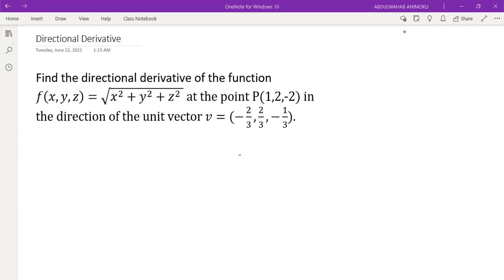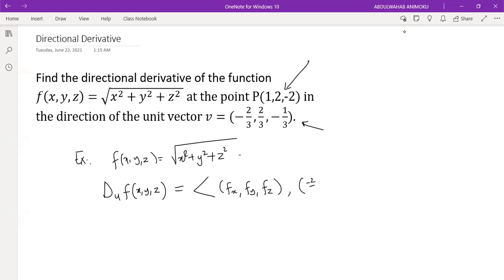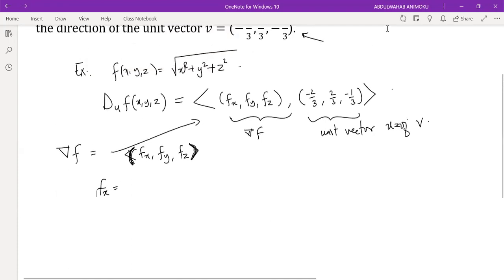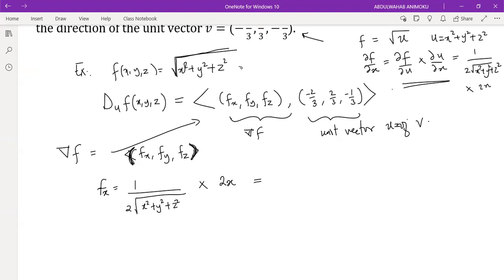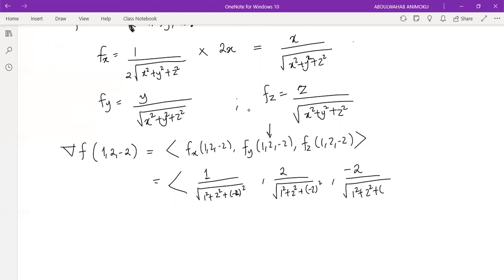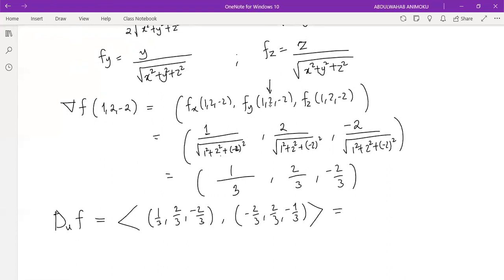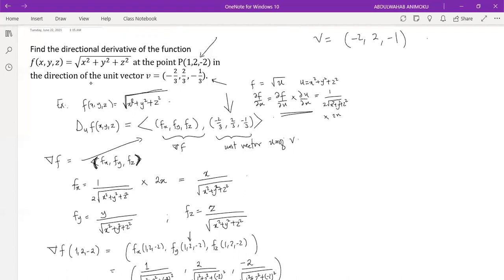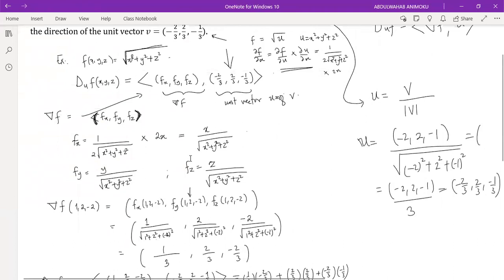Directional Derivative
In this video, we learn how to find the directional derivative of a function at a point in the direction of a vector v.